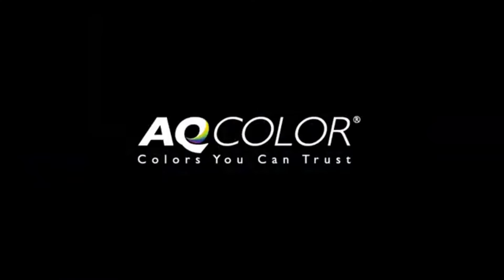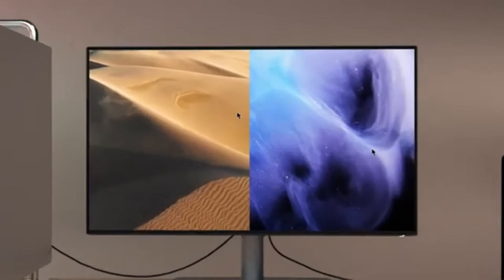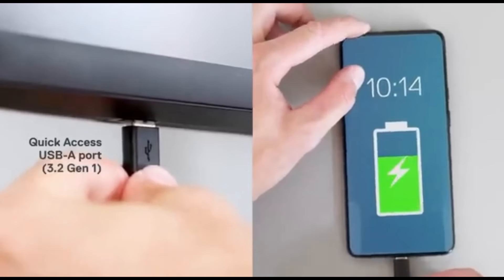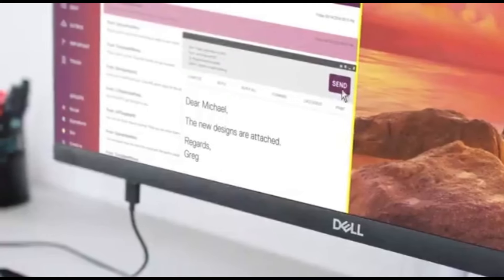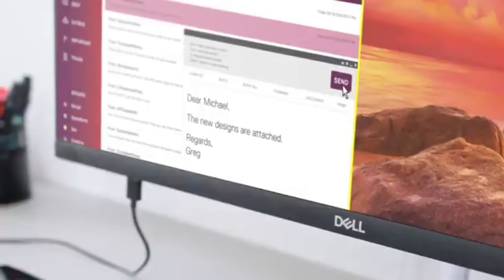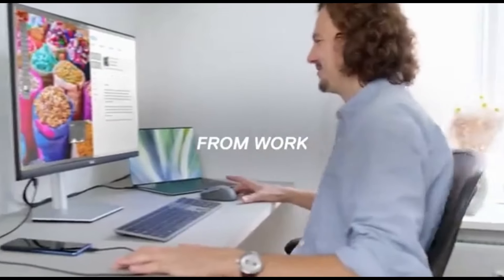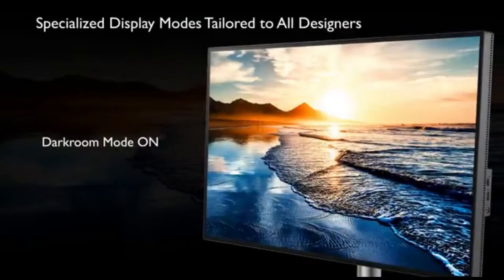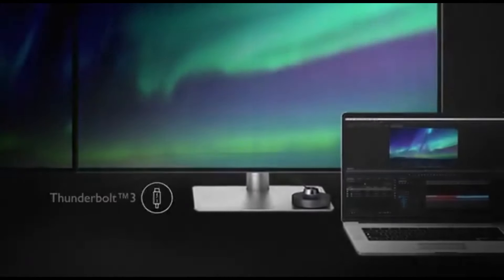Top 5 Best Monitors for Video Editing of 2024 [don’t buy one before watching this]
➜ Links to Top 5 Best Monitors for Video Editing of 2024 we listed in this video:

Table of Contents:
0:00​​​​ - Top 5 Best Monitors for Video Editing of 2024
1:11​​​​ -Top 5 Best Monitors for Video Editing of 2024
2:05​​​ - Top 5 Best Monitors for Video Editing of 2024
2:55​​​​ - Top 5 Best Monitors for Video Editing of 2024
4:10​​​ - Top 5 Best Monitors for Video Editing of 2024
5:20​​​​ - Top 5 Best Monitors for Video Editing of 2024
6:15 -Top 5 Best Monitors for Video Editing of 2024
7:01 - Top 5 Best Monitors for Video Editing of 2024
8:11 - Top 5 Best Monitors for Video Editing of 2024

Top 5 Best Monitors for Video Editing of 2024